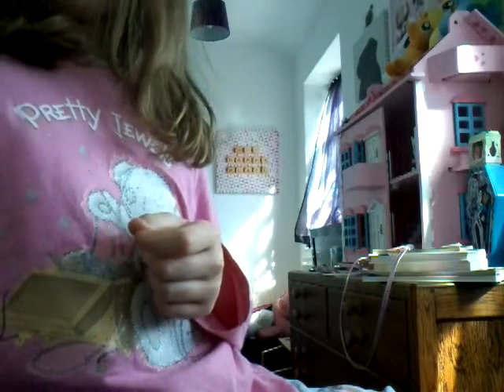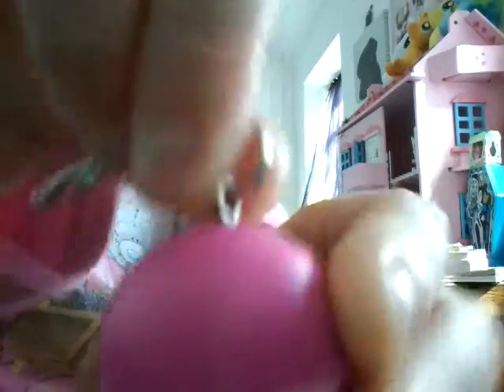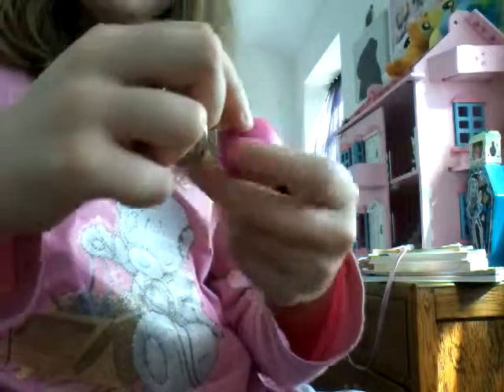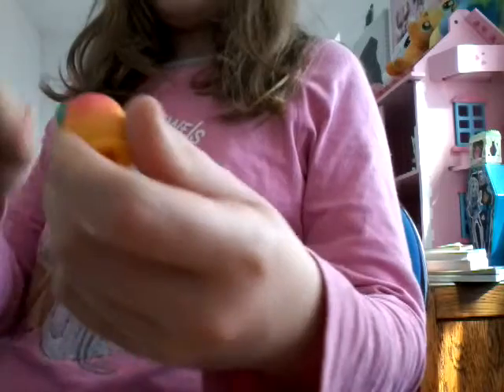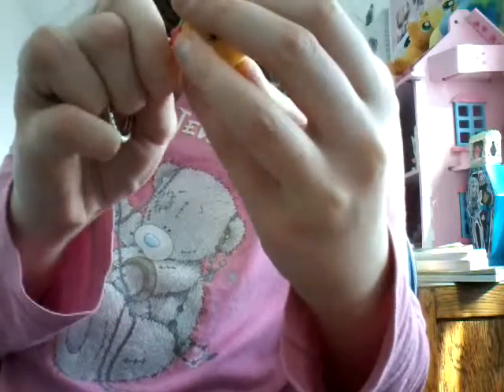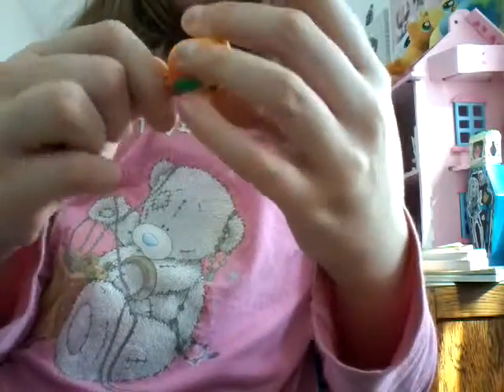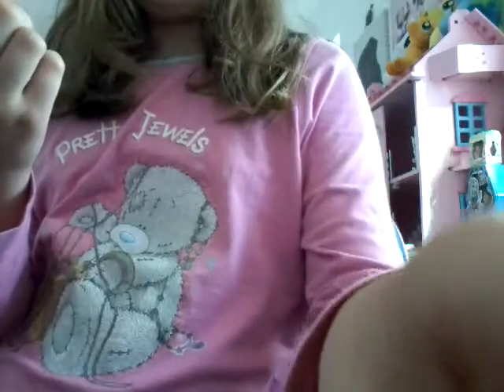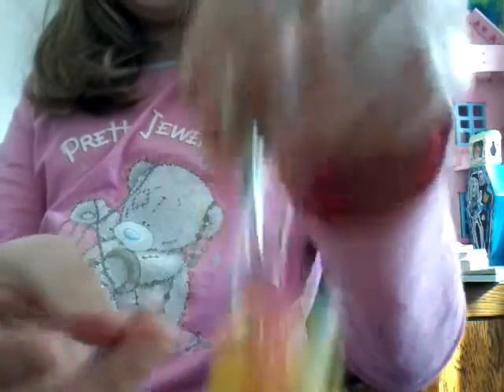How to make a shopkin keyring